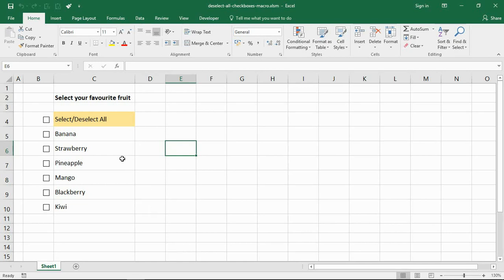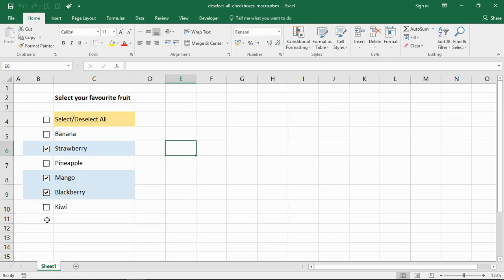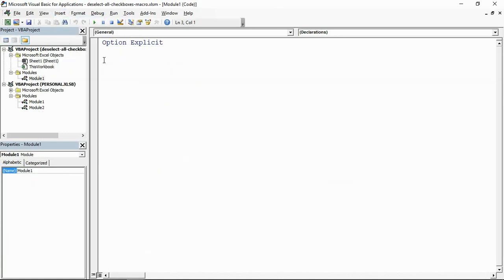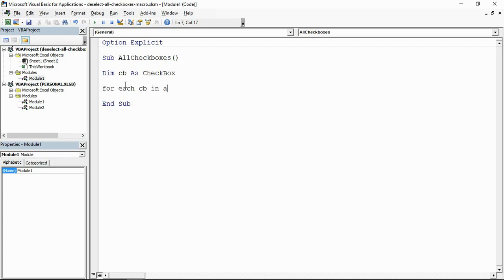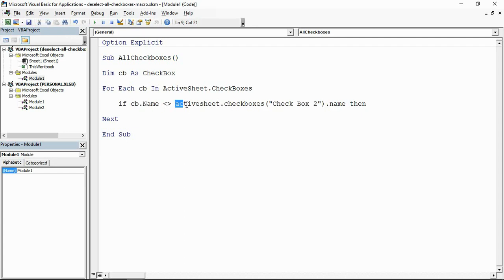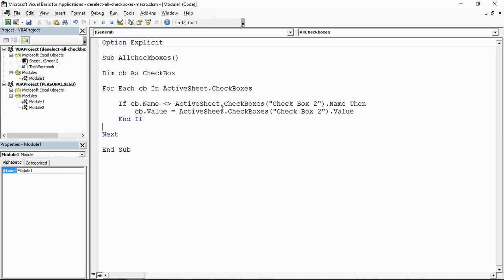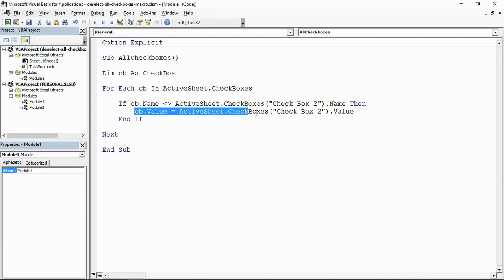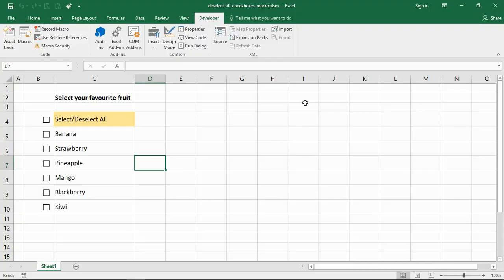Check/Uncheck All Checkboxes with a Single Checkbox - Excel Macro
In this video, we create a single checkbox to check, or uncheck, all the checkboxes on the sheet.

Checking, or unchecking, each box is time-consuming and a little irritating.

This video tutorial shows you how to write the macro using Excel VBA that will loop through the checkboxes on a sheet and select/deselect each one.

The VBA code can be adapted to just remove the checks or to be run from a command button instead of a checkbox.